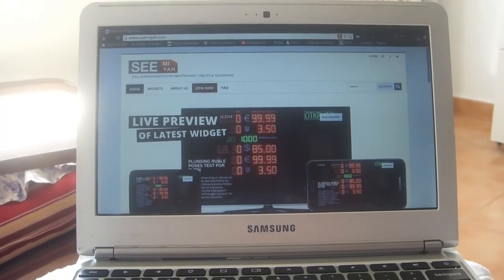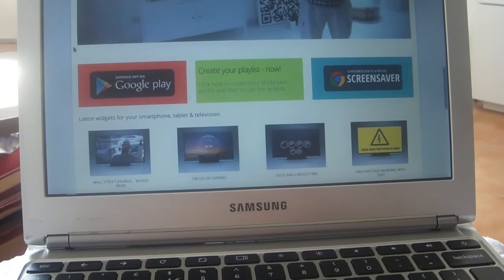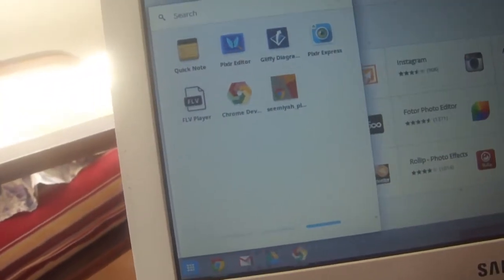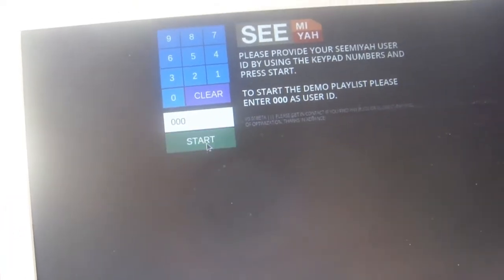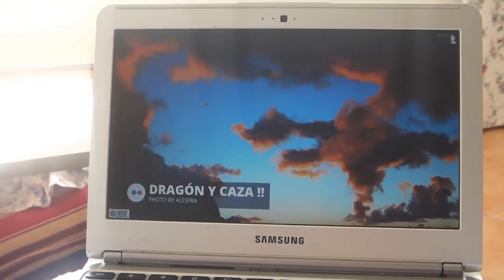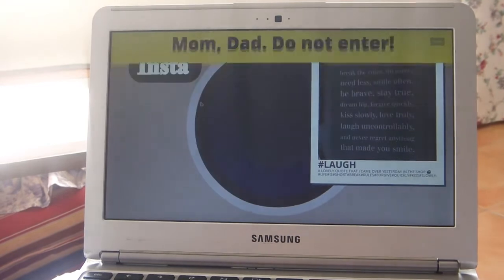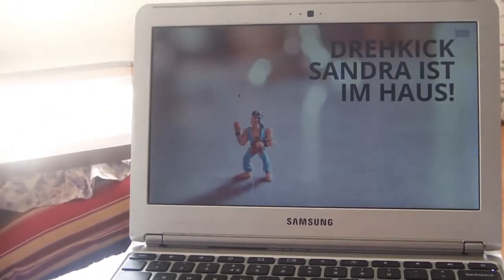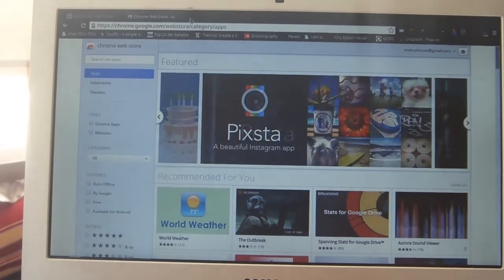Seemiyah Player for Chromebooks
In this video i show you how the SEEMIYAH Player for Chromebooks looks and works like.
The application, that can be downloaded from the Chrome Store, allows you to use your personal playlist of full screen SEEMIYAH widgets on your Chromebook as screensaver, kiosk or for digital signage.